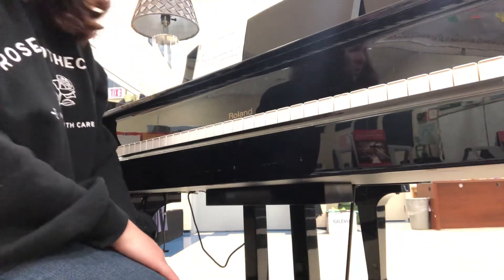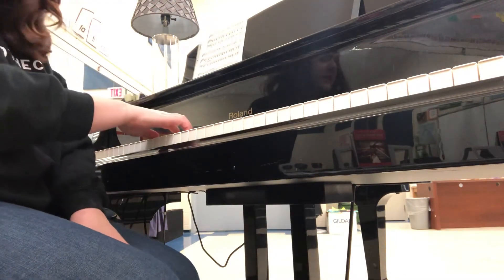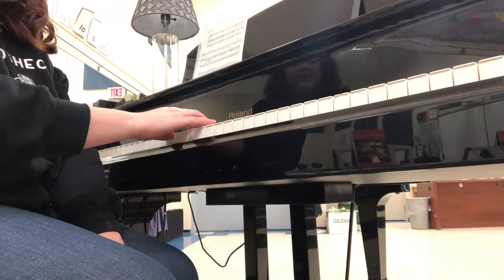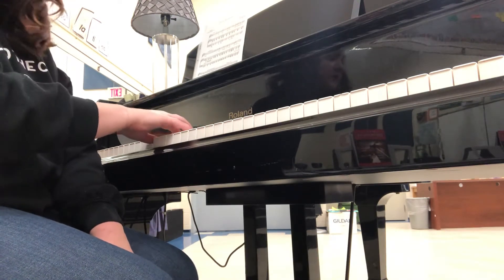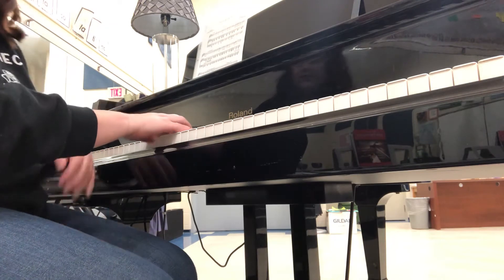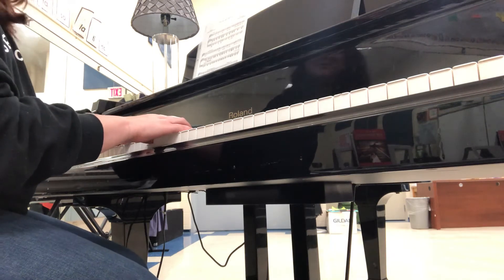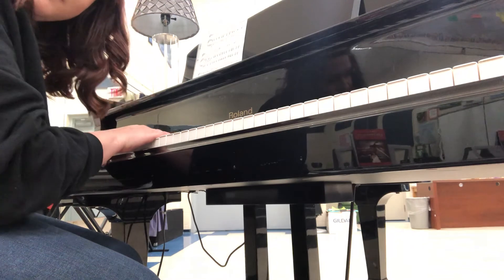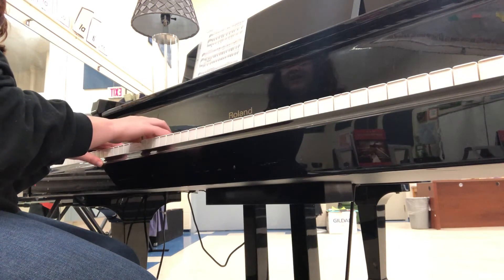Scales Review Piano Class CGD